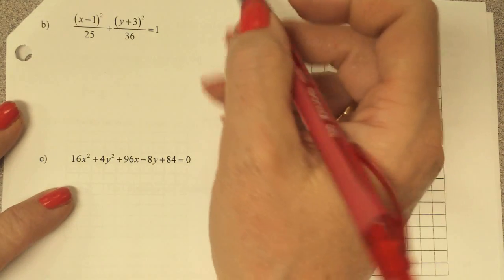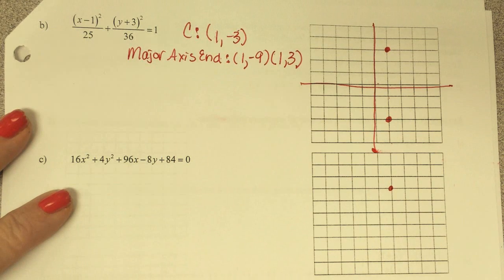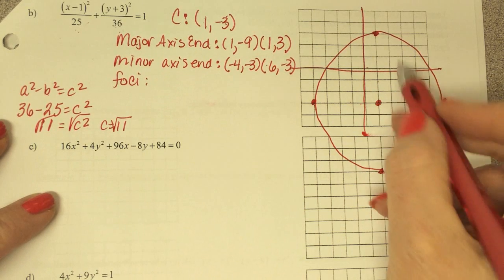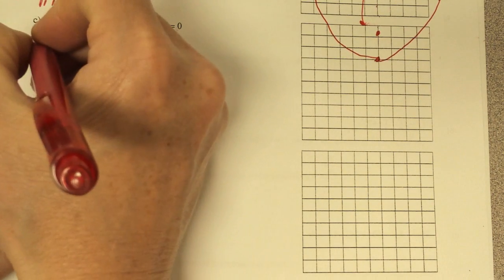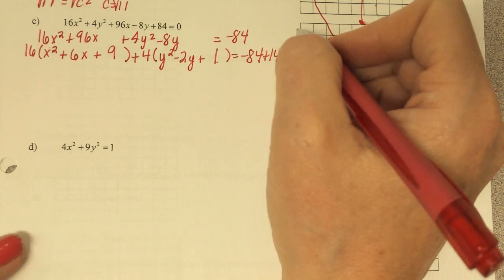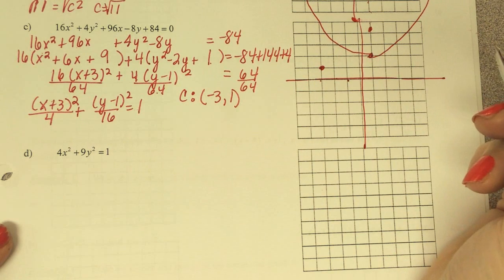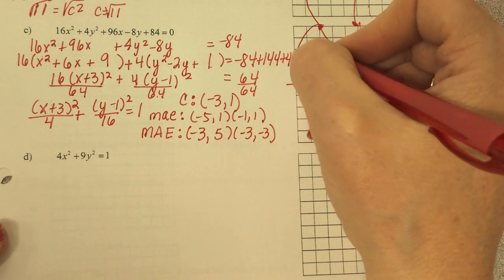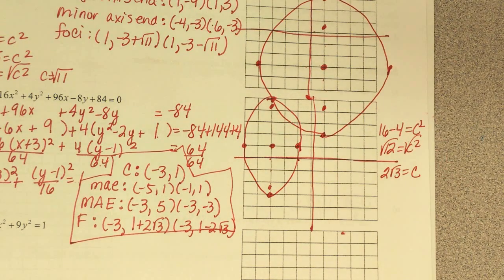Video Notes - Ellipses C2